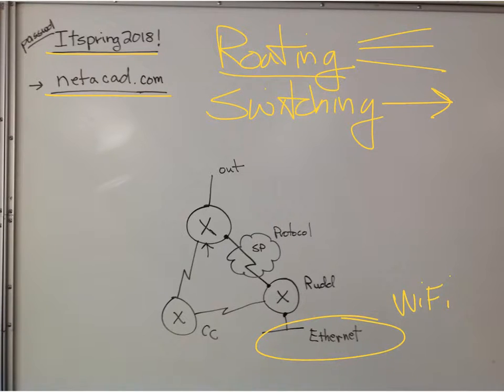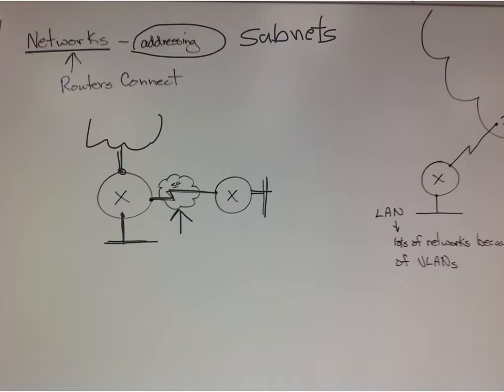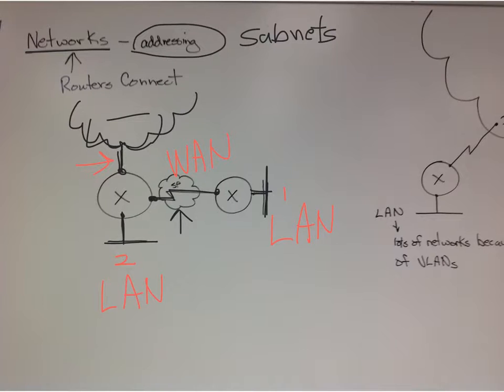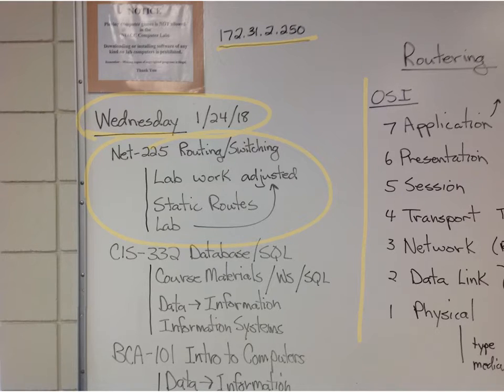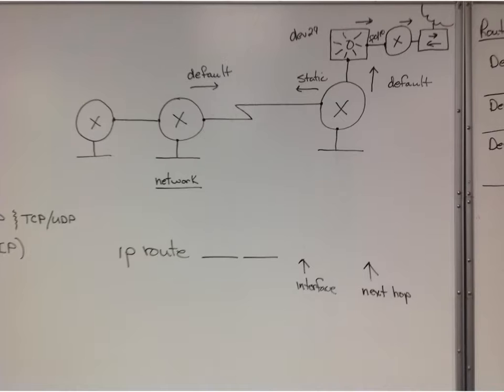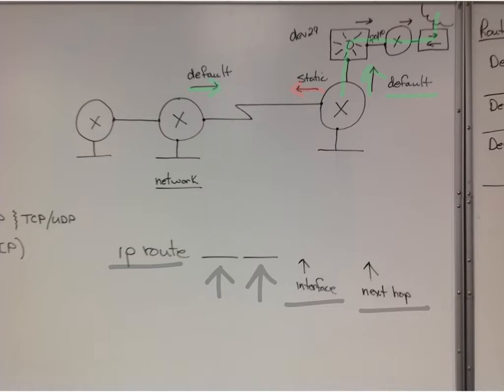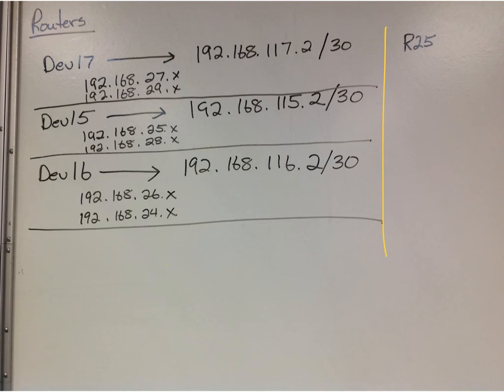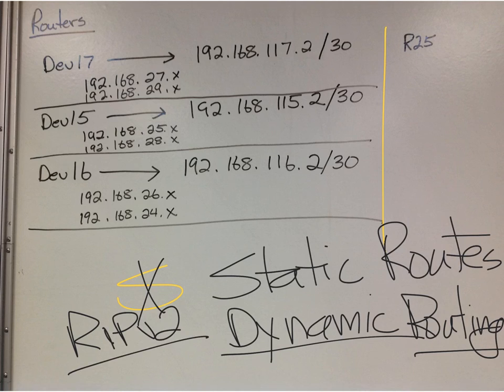NET-225 WBR-S18 wk1-2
First two weeks, routing and static routes